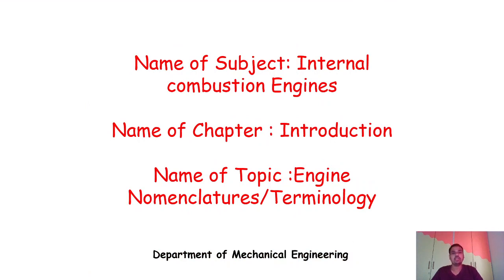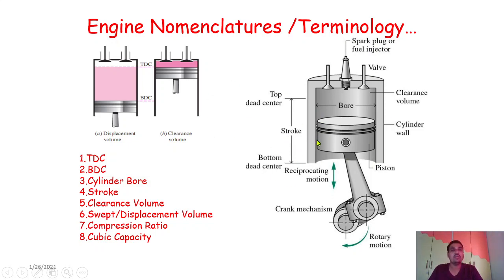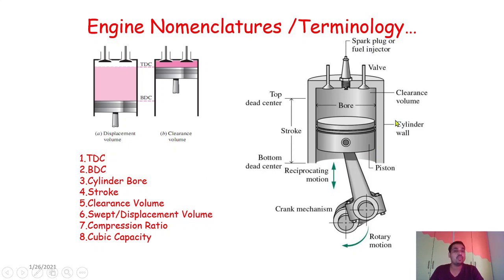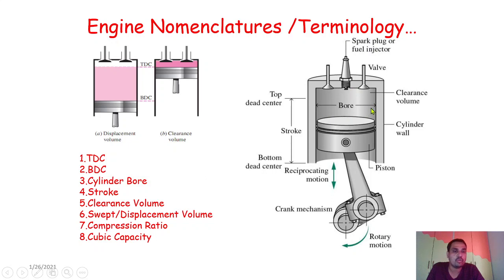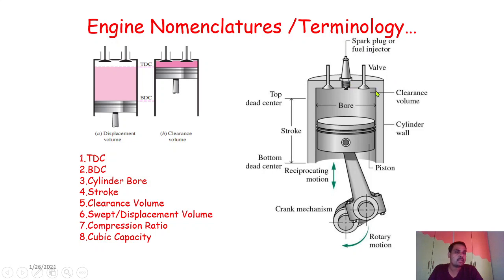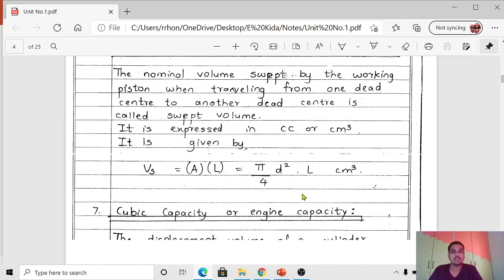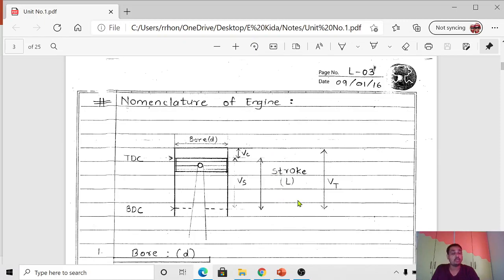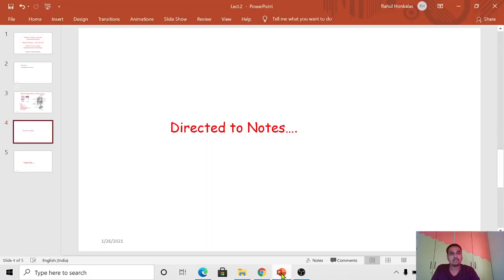Lect.2 I C Engines Conceptual Video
Introduction to I C Engines